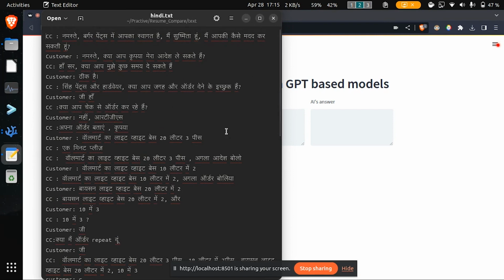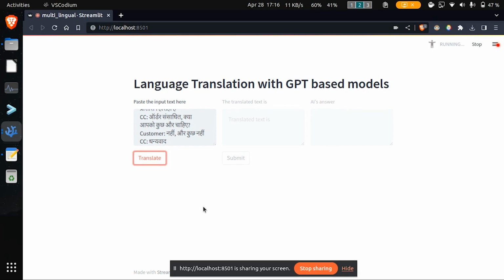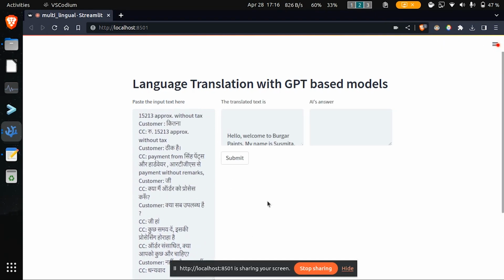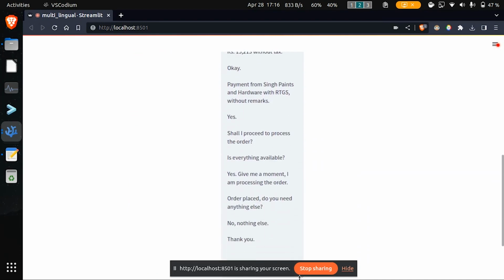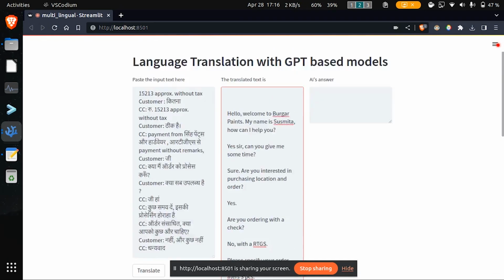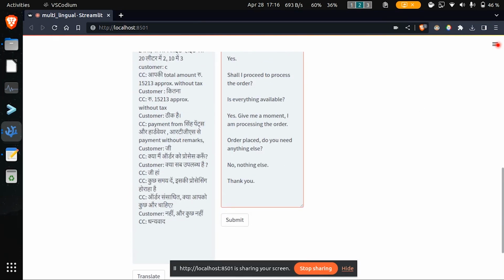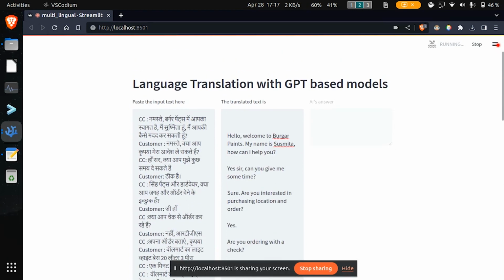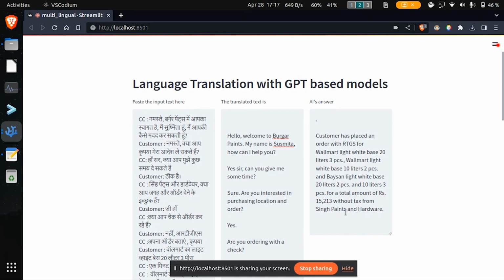Language Translation with GPT Based Models - Multi lingual V1 | GPT4 | GPT Application Services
In this video, I will show you how to use GPT-based models to translate text and speech into different languages. I will also discuss the benefits of using AI for language translation and how it can help you make your content accessible to a global audience.

GPT4 | GPT Application Services